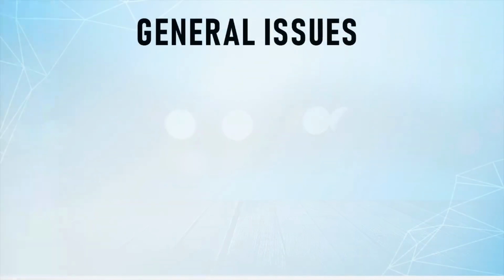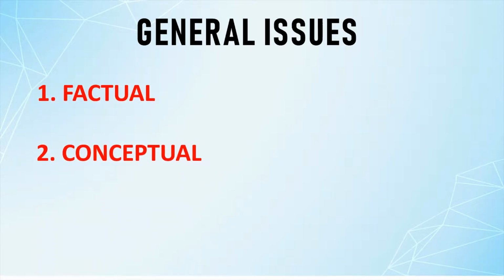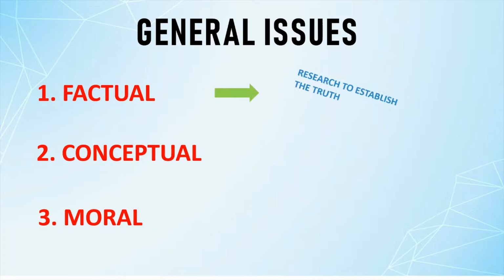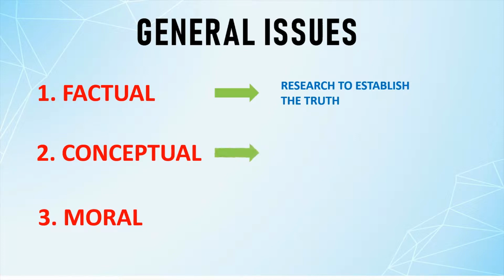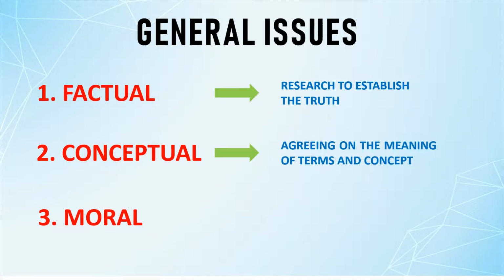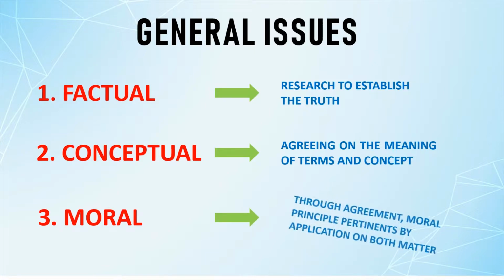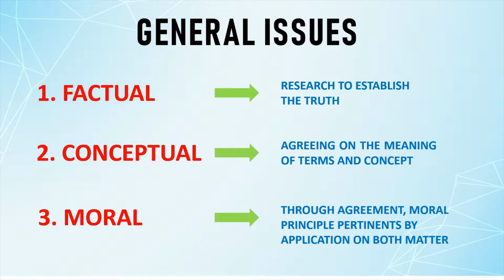ASSIGNMENT 2 - JOB ASPECTS OF ENGINEERING THECHNOLOGIST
We completed Assignment 2 for subject Engineering Technologist In Society (CLB 40002) for class LO1 under Sir Aiman